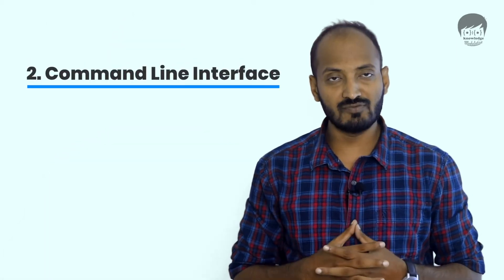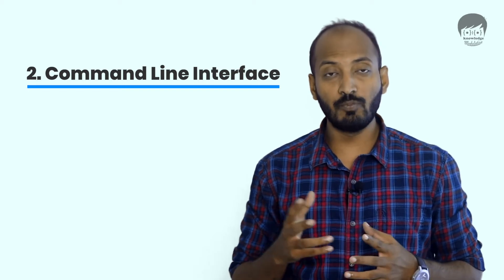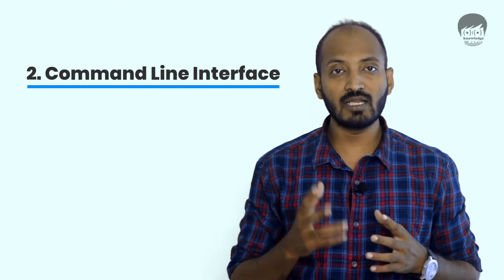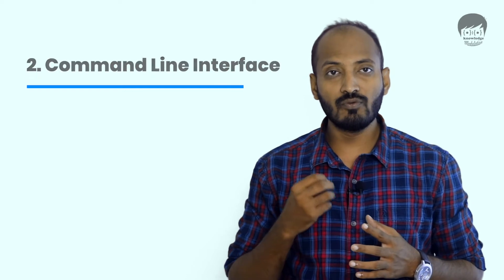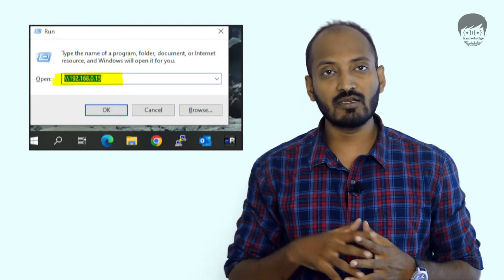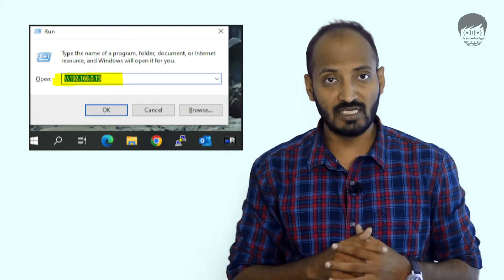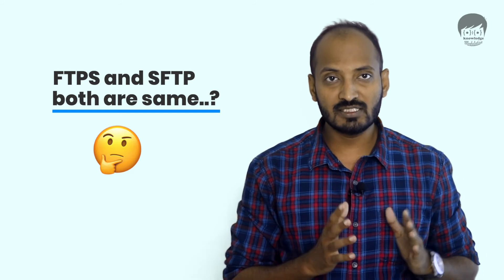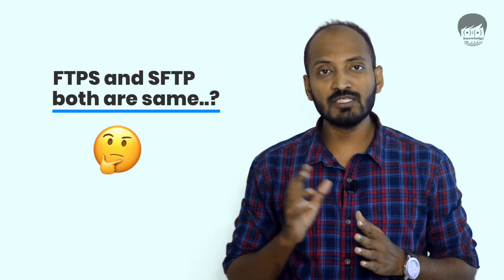What is FTP | File Transfer Protocol Explained in Detail | Knowledge Modulation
In this video I have explained what is FTP and which ports are used by FTP, aslo there are different types of ftp, so what are they and how they work ..? all this things are explained here.

Also difference between FTPS and SFTP is explained.